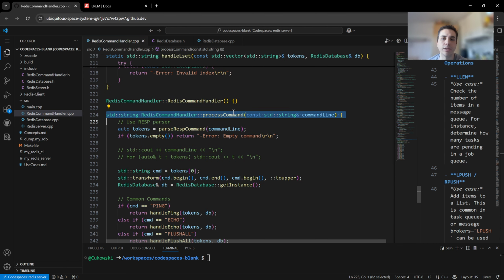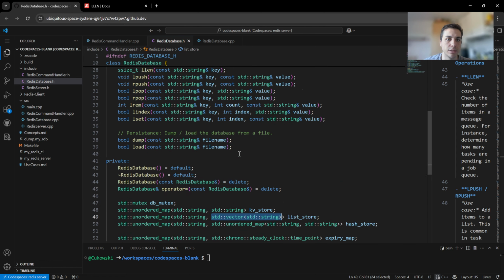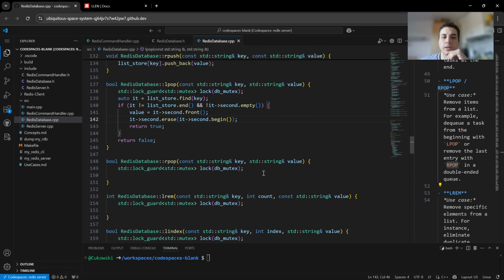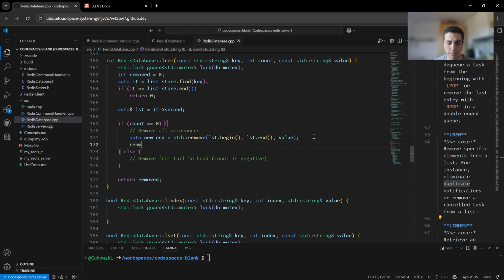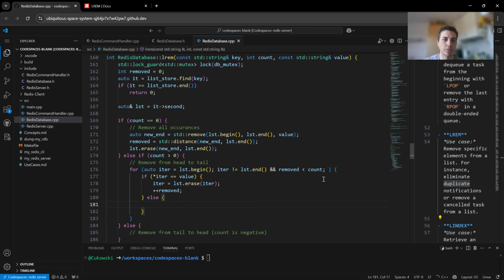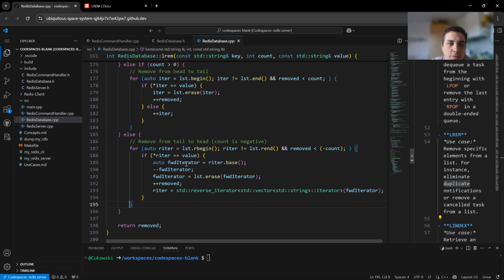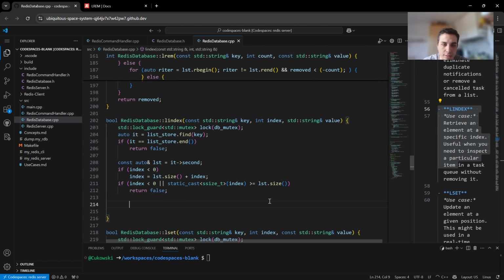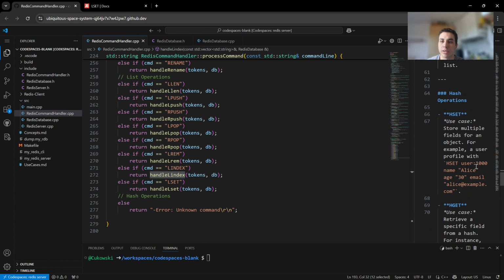Build Your Own Redis Server in C++ | Part 9 — Implementing List Operation Bodies, Command Functions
In Part 9 of our Redis Server tutorial series, we implement the function bodies for Redis List operations inside the RedisDatabase class.

We discuss how each command works, how the list data structure will behave in different cases, and then implement the C++ logic step-by-step.

Commands Implemented:
- LLEN
- LPUSH
- RPUSH
- LPOP
- RPOP
- LREM
- LINDEX
- LSET

By the end of this video, our Redis Server can fully handle basic List commands!